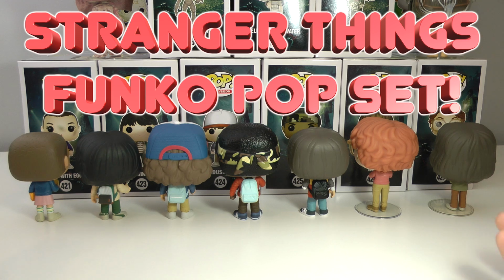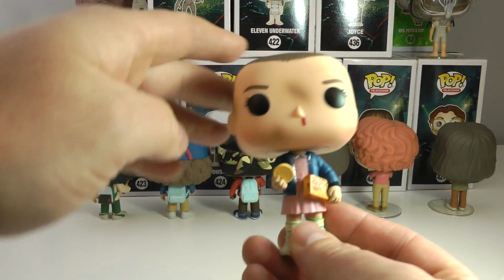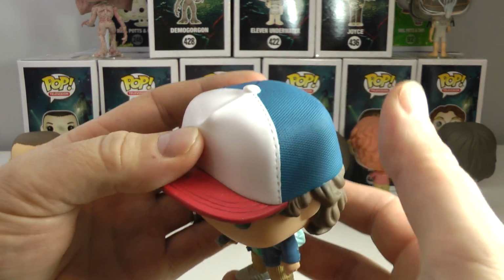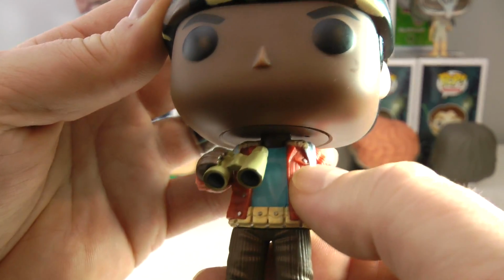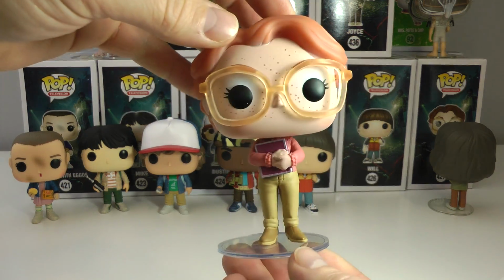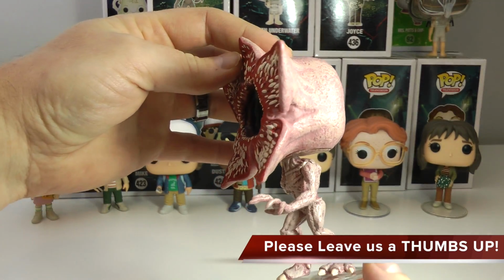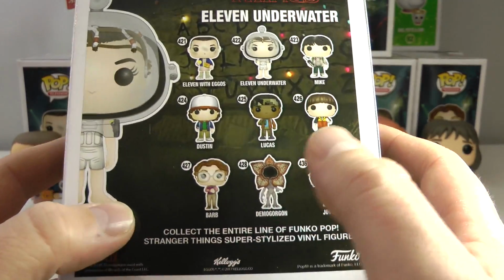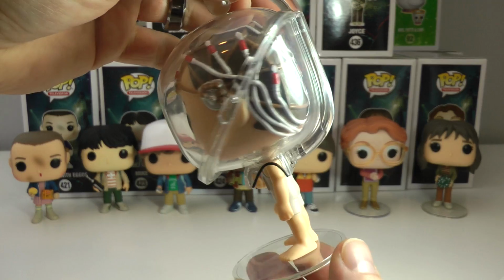STRANGER THINGS Funko Pop Review FULL SET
We review the Stranger Things Funko Pop collection. The Stranger Things Funko set includes 9 Pops. The Pops are Mike Funko Pop, Lucas Funko Pop, Demogorgon Funko Pop, Dustin Funko Pop, Eleven with Eggos Funko Pop, Joyce Funko Pop, Hot Topic Exclusive Eleven Underwater Funko Pop, Will Funko Pop, and Barb Funko Pop.
Stranger Things is a Netflix original show. Season 2 is set to be released this year. We hope you enjoyed this review of the Stranger Things Funko Pop collection. Look for more review videos below!

Tots Toy Collector is a fun toy review and unboxing channel. We love collecting toys and reviewing Funko Pops, Disney Tsum Tsum's, Vinylmations, Mystery Minis, Disney Princess toys, Barbie and more. We are a child safe and kid friendly Youtube toy channel, so join us weekly for new fun filled videos!